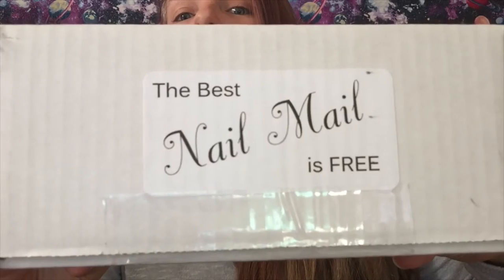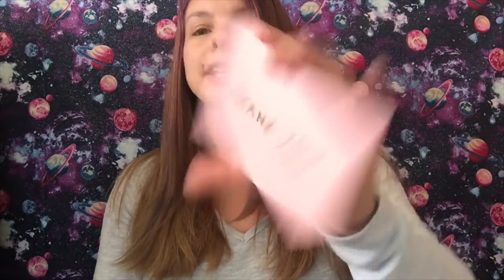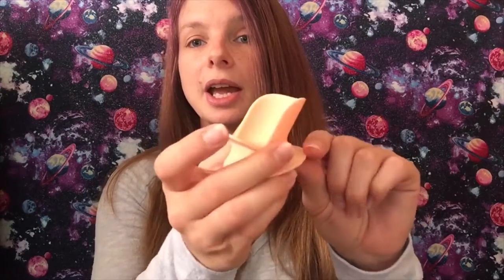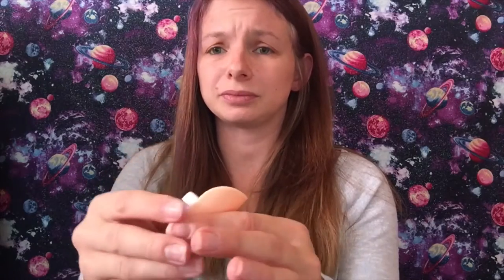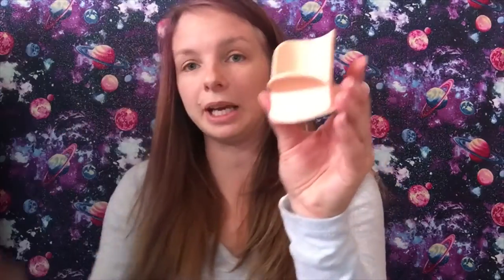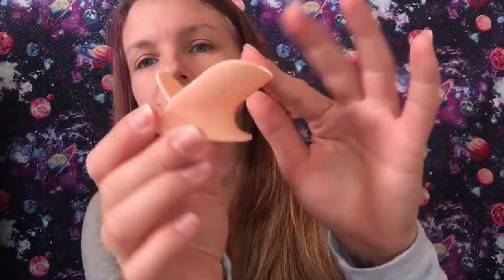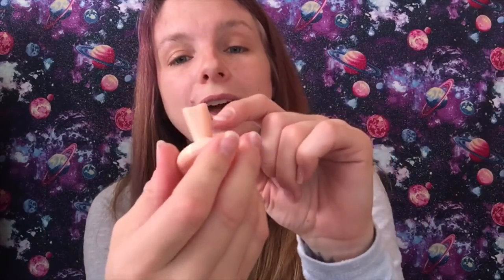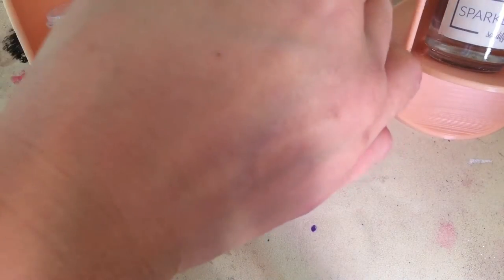The Nail Prop Shop Unboxing - Testing and Review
I got a package sent to me from The Nail Prop Shop! If you’re interested in purchasing any of their products, go on Facebook or @nailpropshop on Instagram!

and get your first box for $10 off!!!